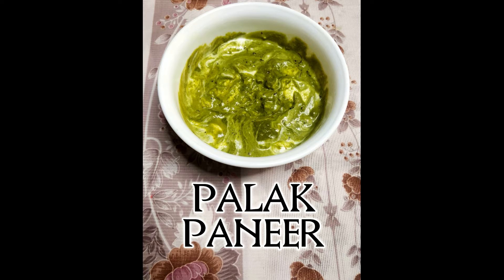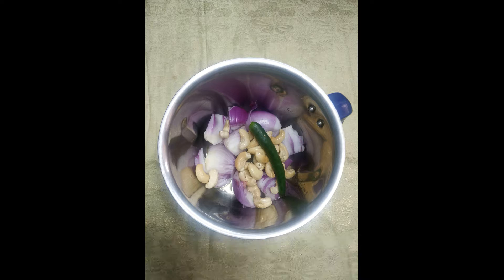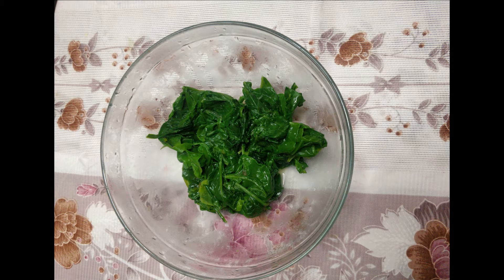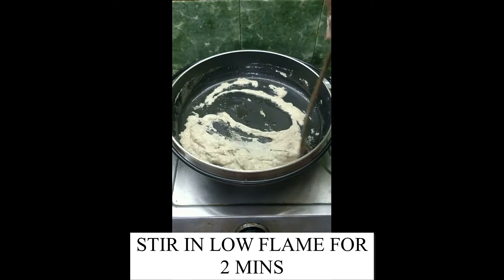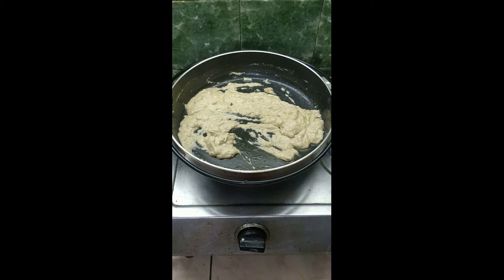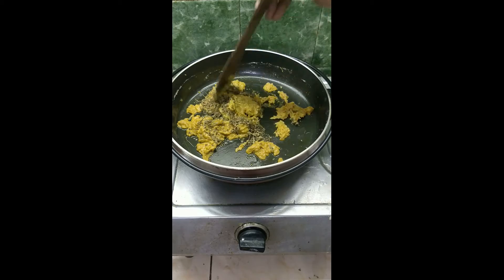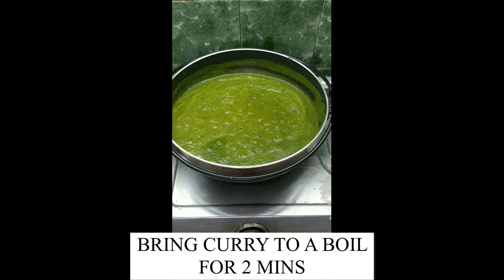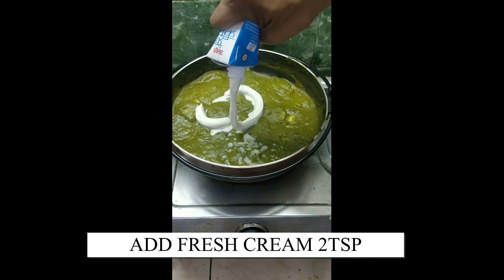PALAK PANEER CURRY / VEG CURRY / INDIAN PANEER CURRY / HEALTHY VEG CURRY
HELLO VIEWERS,
PALAK PANEER CURRY IS A HEALTHY, DELICIOUS AND CREAMY INDIAN VEG CURRY. USING PANEER- INDIAN COTTAGE CHEESE, PALAK OR SPINACH, ONION TOMATOES AMONG OTHER HERBS AND SPICES.

EASY TO MAKE AT HOME. EXPLAINED STEP BY STEP IN THIS VIDEO.